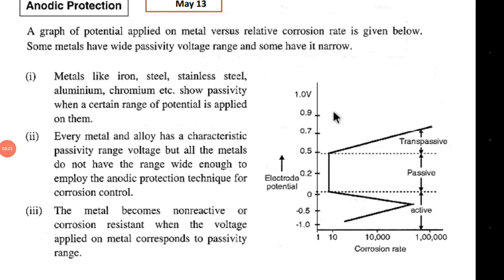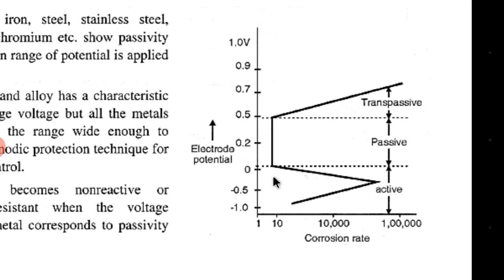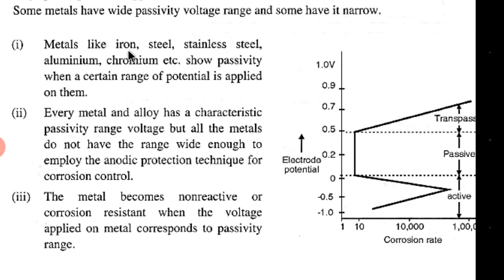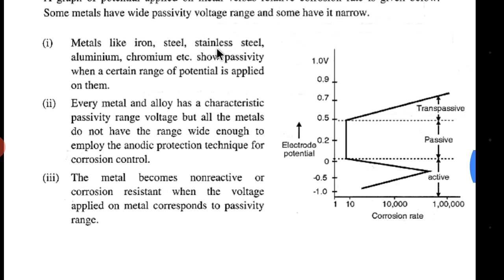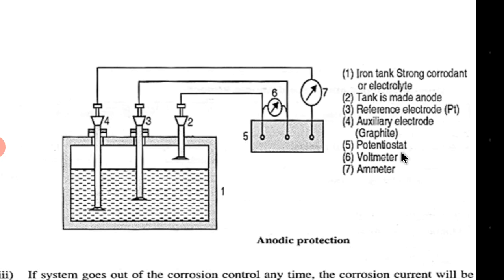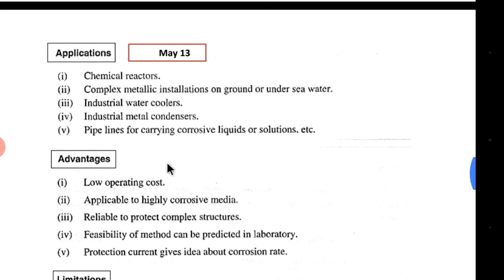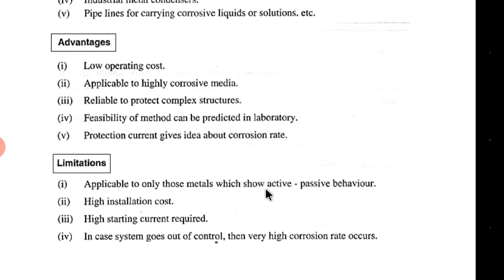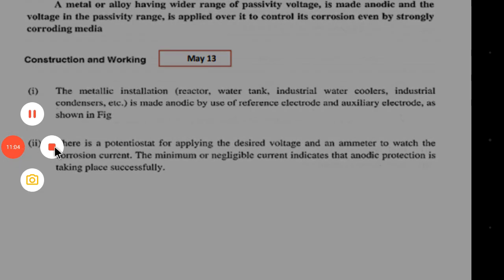Anodic protection -10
Protection methods